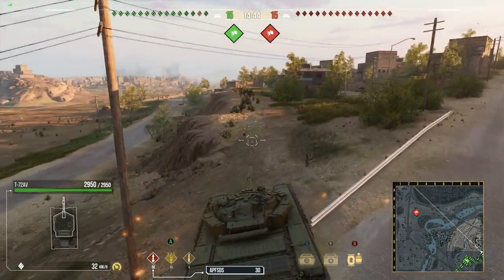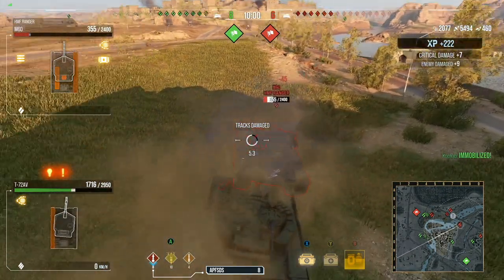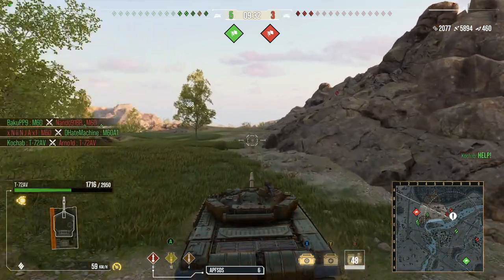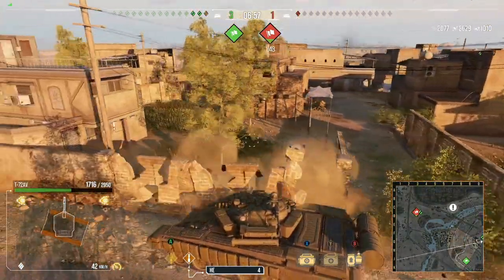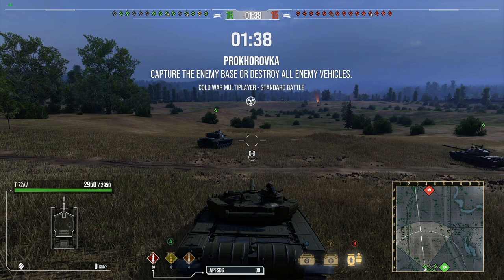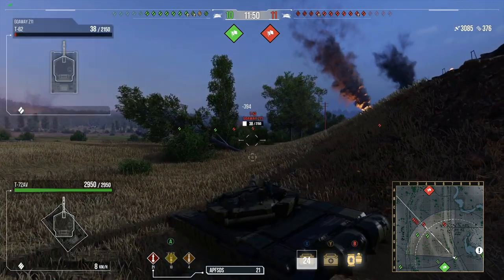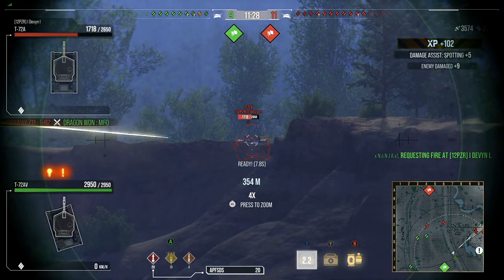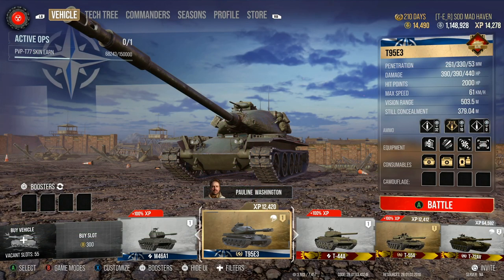[wot console] cold war what I think